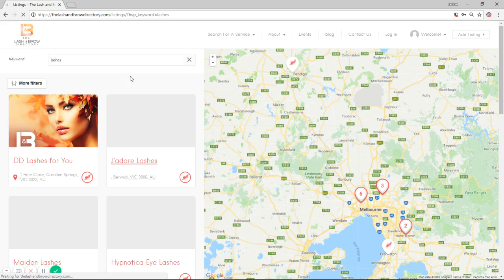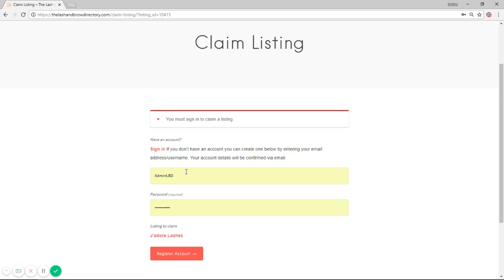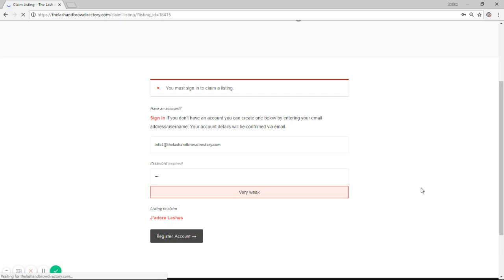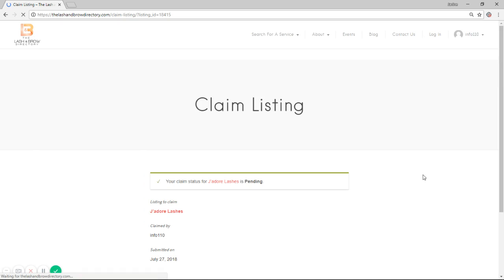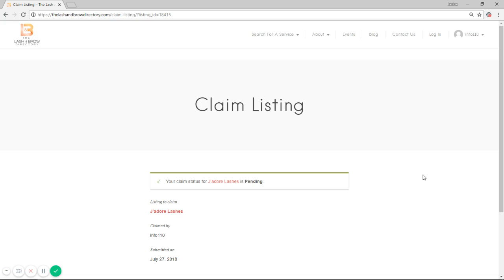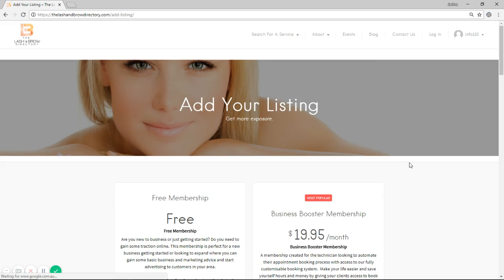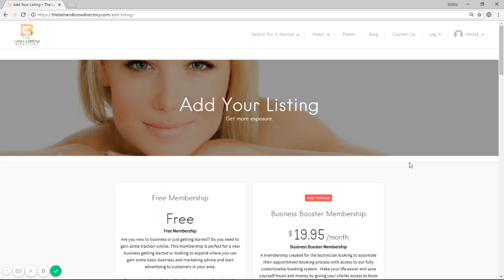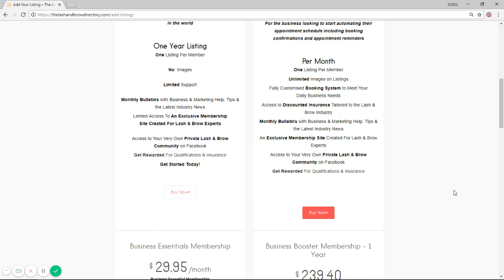It Is So Simple - How To Claim Your Listing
A tutorial on how to search for your business and claim a listing on The Lash & Brow Directory - the world's largest and most reputable directory especially design for lash and brow experts like yourself to attract new customers to your business.